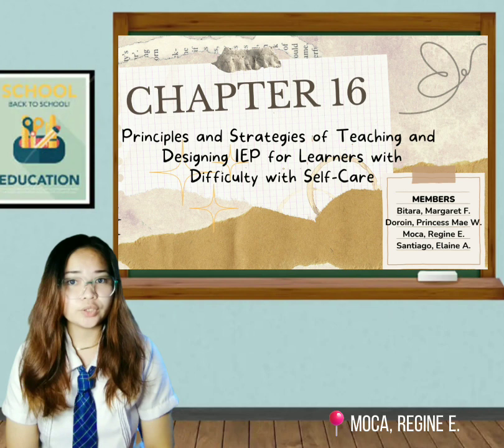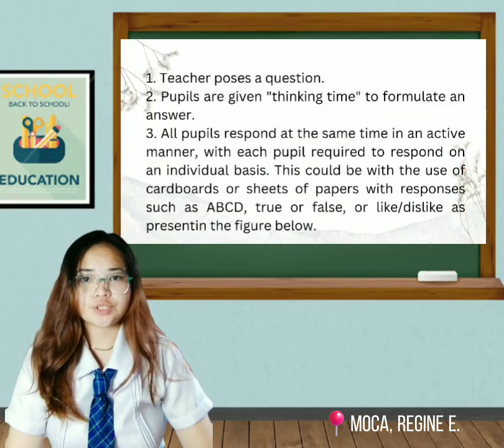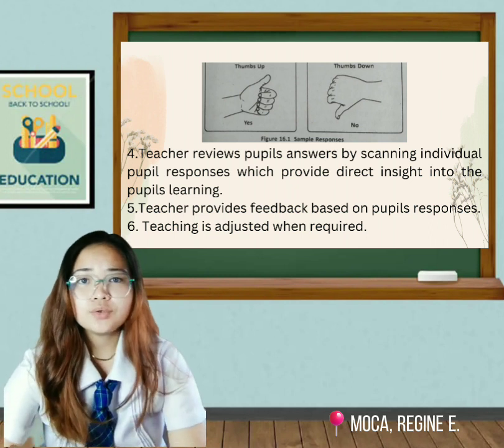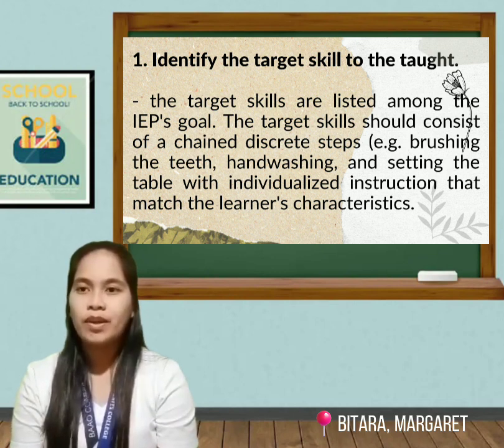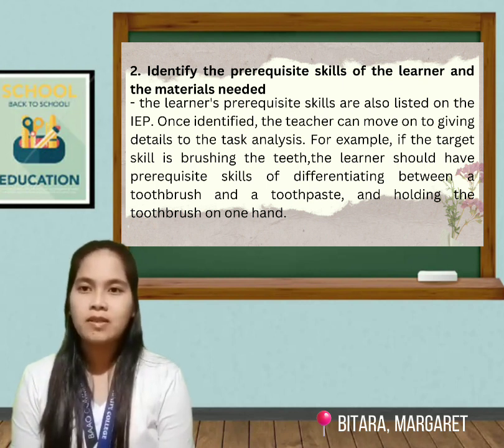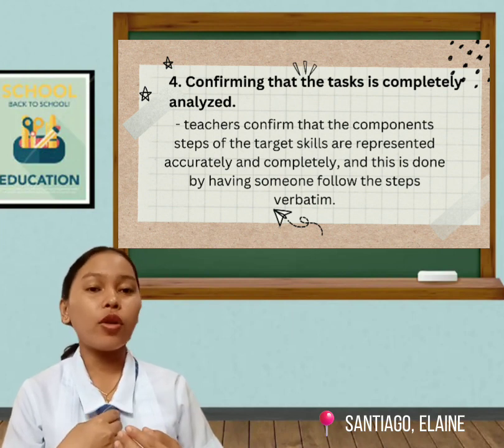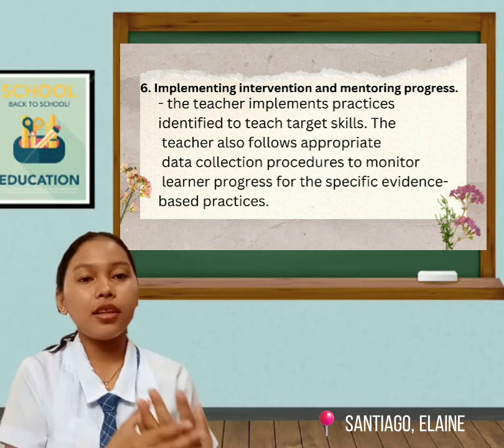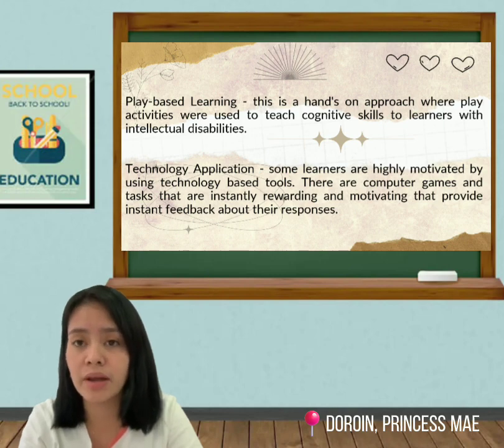March 11, 2023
Chapter 16 Principles and Strategies of teaching and designing IEP for learners with difficulty with Self Care